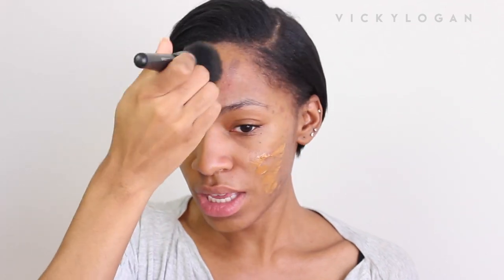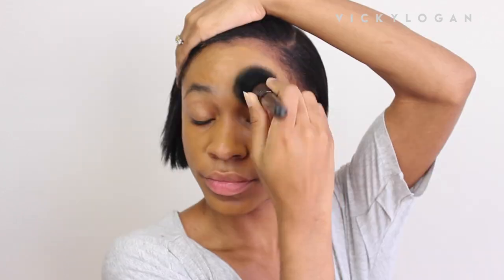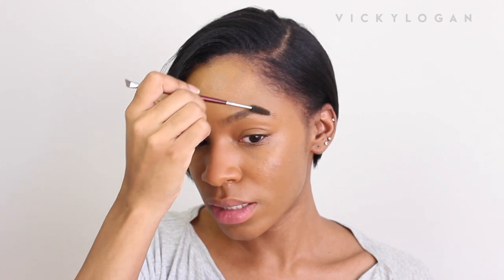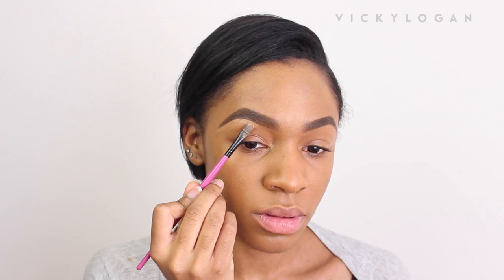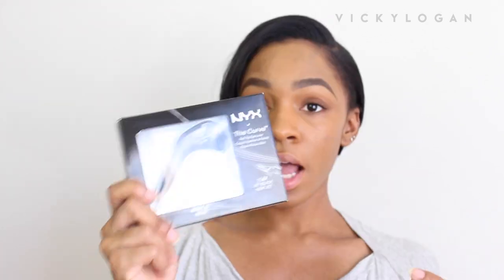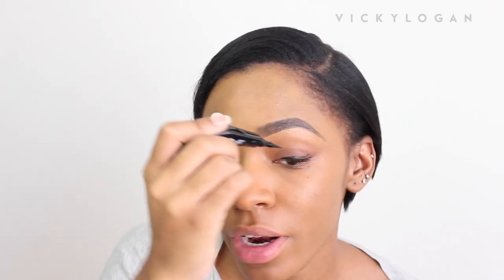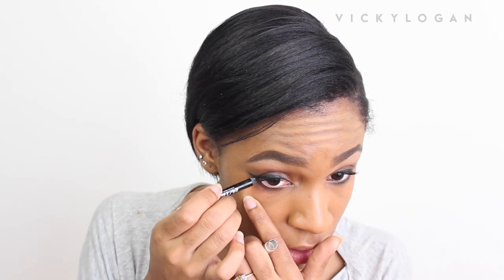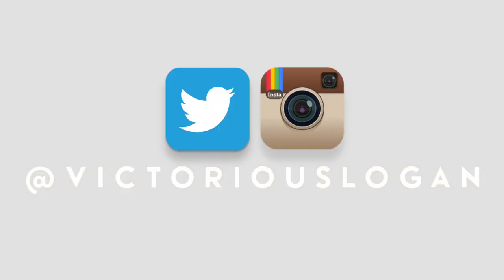90s Supermodel Inspired Makeup | VICKYLOGAN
This is just for fun. Didnt really turn out how I thought but whatever lol I actually ended up putting a gloss on top, which made the lips more wearable.

+ Products Used +

MAC FIX+
Revlon Colorstay Foundation - Caramel
MUFE Aqua Brow
Graftobian Concealer
MAC Saddle e/s
Lorac Sable e/s
NYX Curve Eyeliner
Urban Decay 24/7 Eyeliner - Perversion
#43 Lashes
MAC Select Cover Up Concealer NC45
Banana powder
Black Radiance Rich Mahogany powder
MAC Mineralize Skin Finish Natural Deep Dark
NYX Mocha Blush
MAC Cork lipliner
MAC Talk that Talk lipliner
MAC Velvet Teddy lipstick
Lime Crime Salem Velvetine

+ Social Media +

MAKE SURE your Instagram is not private if you tag me in photos!

+ Editing +